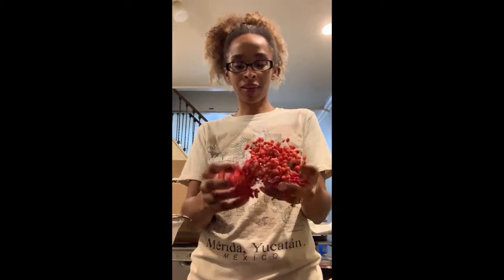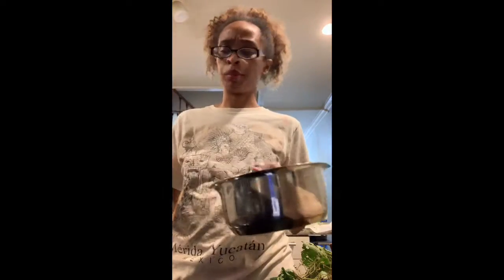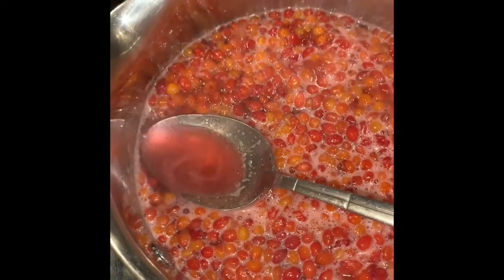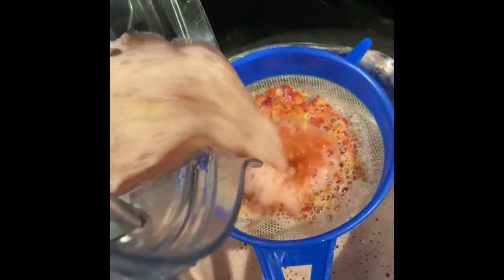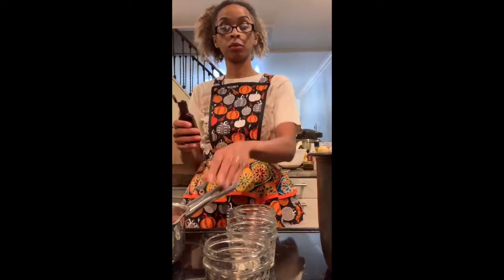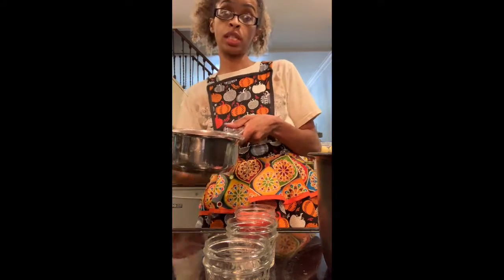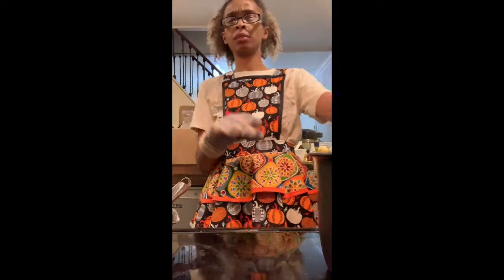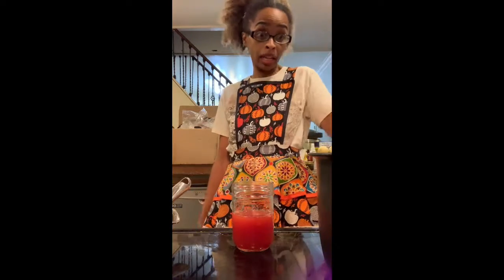Friday Foraged Finds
Arrowwood Berry Jelly 😋😋It’s very